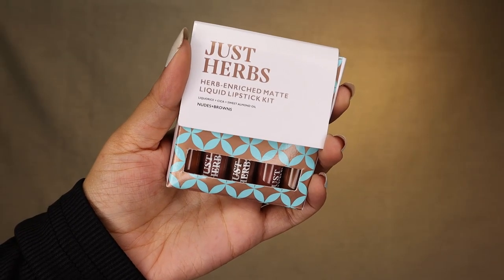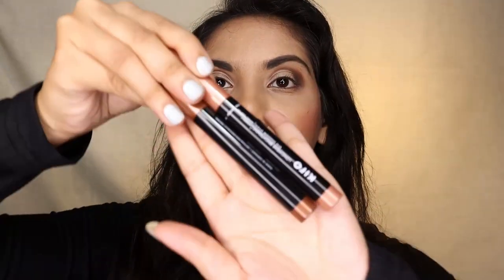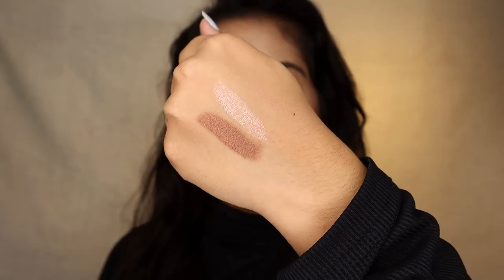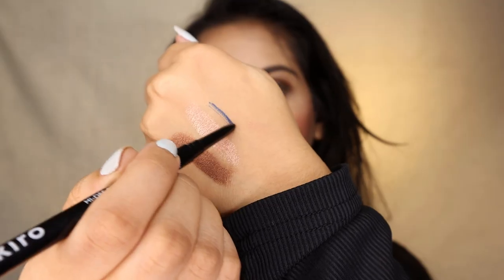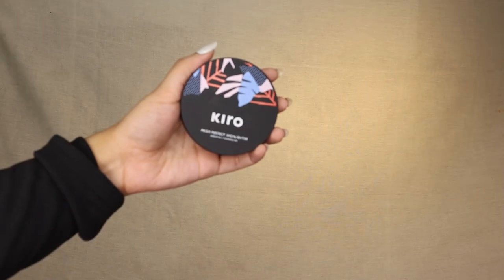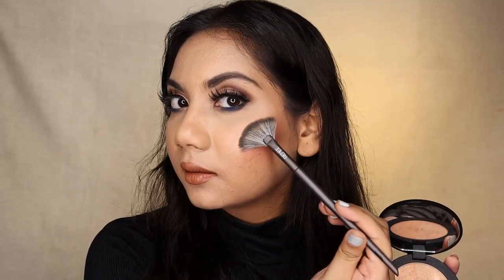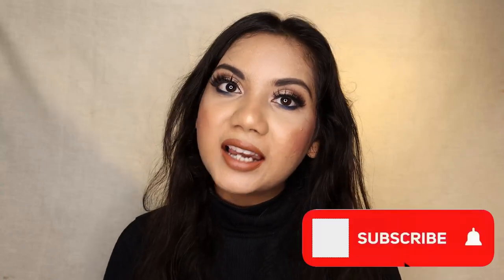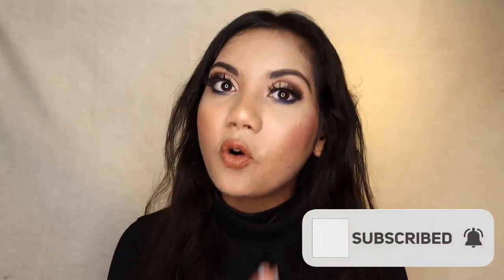Just Herbs Matte Liquid Lipstick Kit Review - Nudes & Browns || Are these Worth the Price?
Hello guys, today I am sharing my honest review on the Just Herbs Matte Liquid Lipstick Kit - Nudes & Browns. The shade range is heaven for nude lipstick lovers, but is the formulation promising? Let's check out.